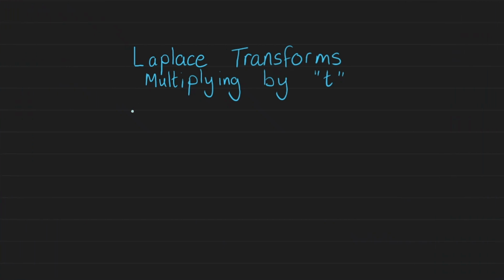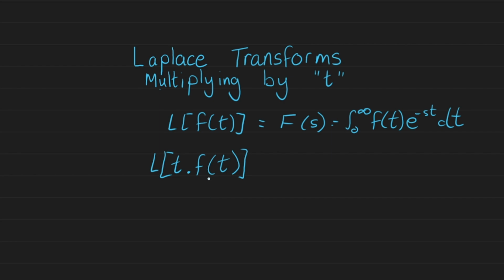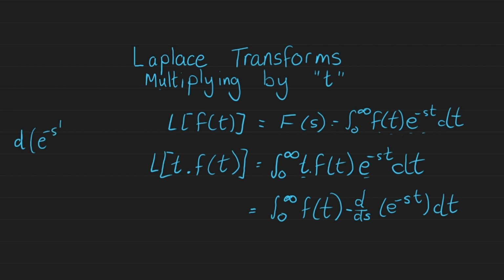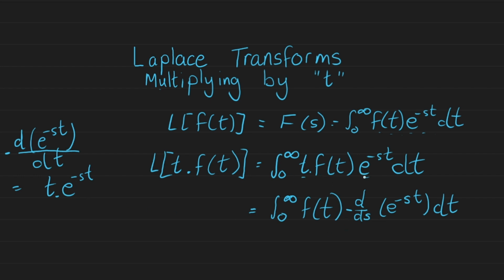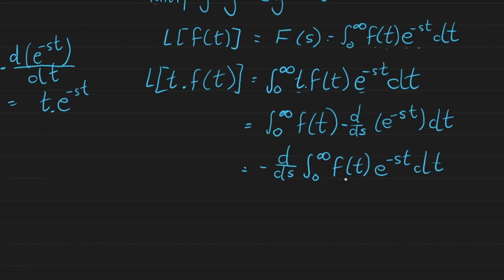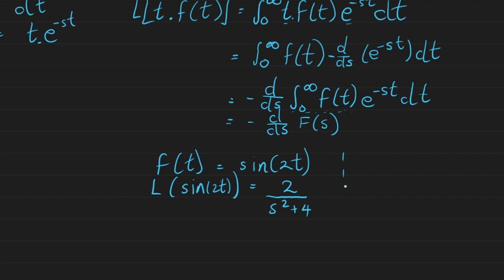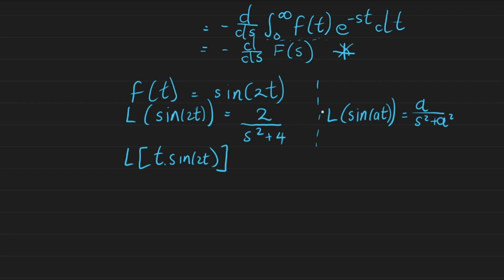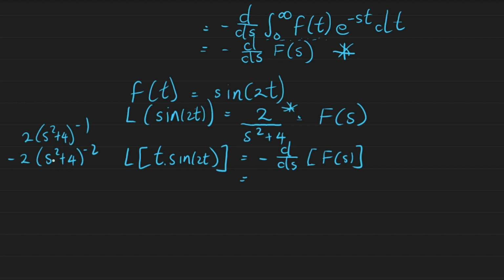3. Laplace Transforms: Multiplying by t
This video explains another another theorem - what is the Laplace Transform of a function that is multiplied by t. We see that it is just the derivative of the Laplace Transformation of the original function.